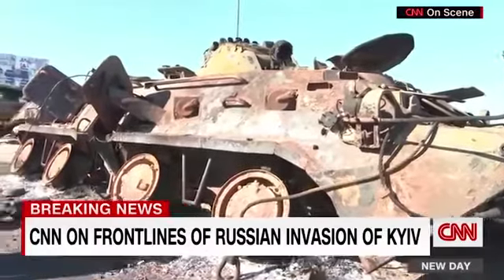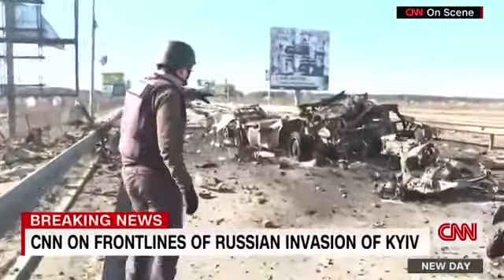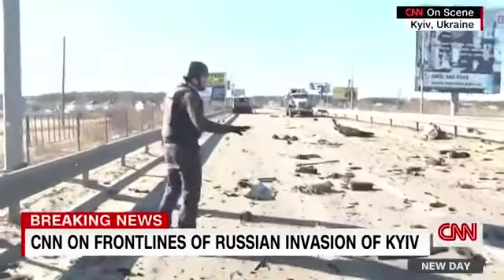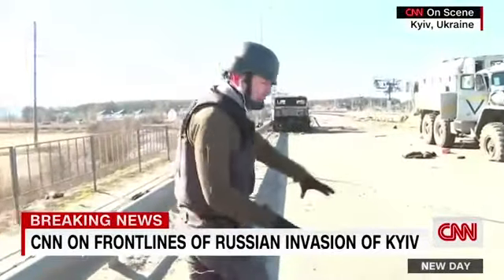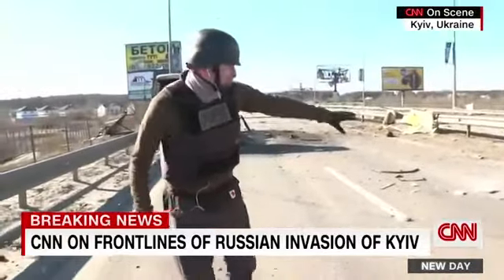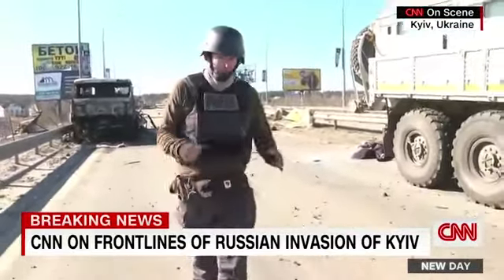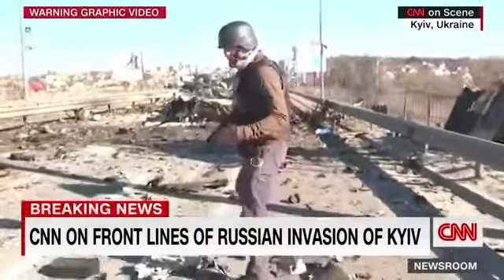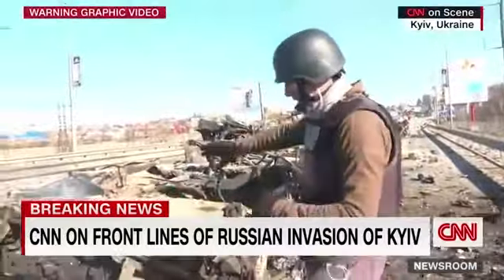war continues in Ukraine border and heavy artillery shooting